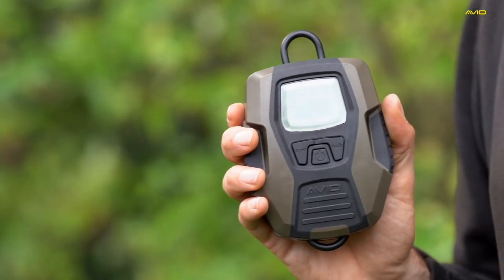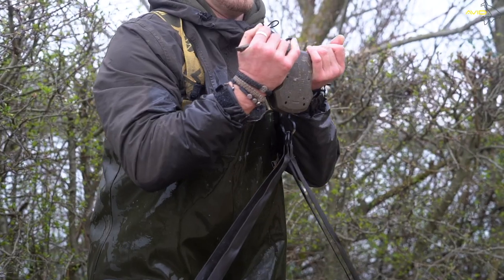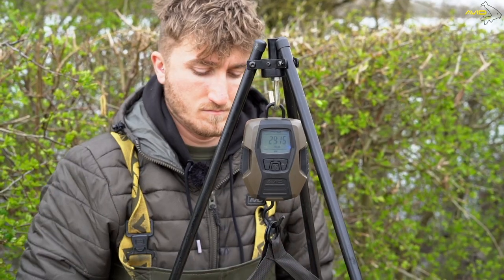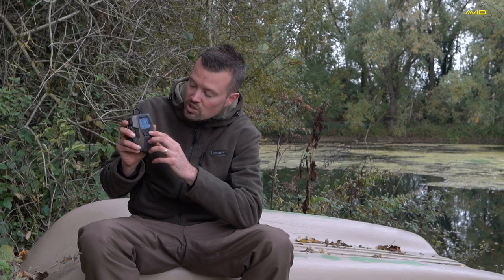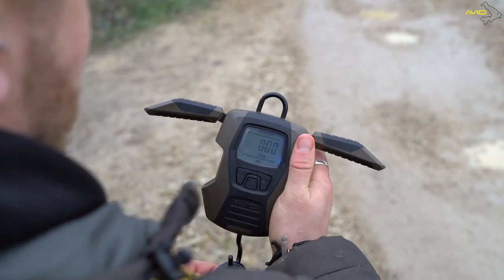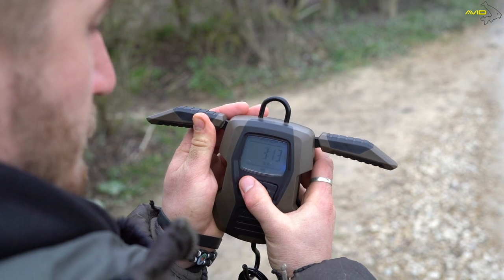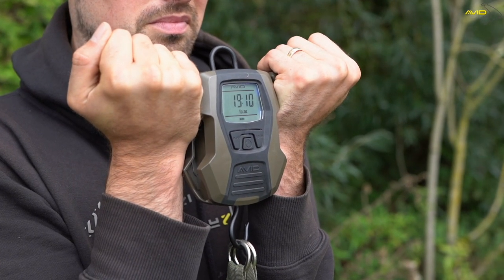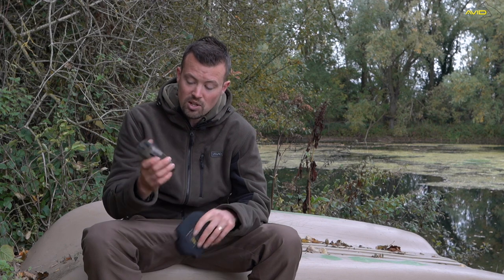Digital Scales | Product Focus | Avid Carp Fishing TV!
Sick and tired of carrying a bulky set of dial scales around? The Digital Scales from Avid have been designed to make to the job of accurately recording fish weight an easier task whilst remaining compact and lightweight!

Featuring a super-strong stainless steel frame encased in a reinforced over-moulded body, every effort has been made to ensure the Digital Scales withstand the stresses and strains required to weigh big fish.

The built-in fold-out arms are also made from super-strong stainless steel with ergonomic reinforced over moulded sleeves.

- Capable of weighing fish up to 132lb/60kg in 1oz increments.

- The backlit screen is protected by a reinforced sealed cover which protects from both water ingress and damage.

- The simple 3 button layout makes the Digital Scales very easy to use.

- Easily change units from lb to kg with the press of one button.

- Simple zero button (0.00) which you press once you have attached your wet weigh sling.

- Featuring a black stainless steel hoop at the top for hanging from a tripod or weighing crook & a retracting black stainless steel weigh hook at the bottom.

- On-screen low battery indicator.

- Takes 1x 9v battery.

- Supplied with neoprene protective case.